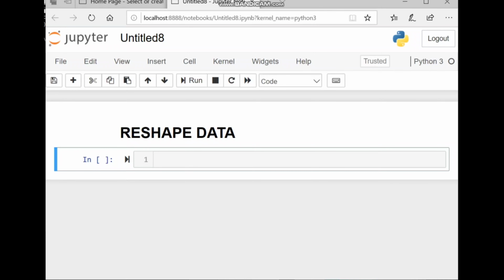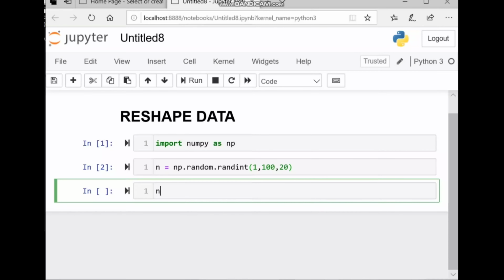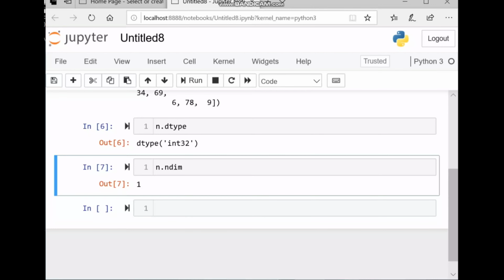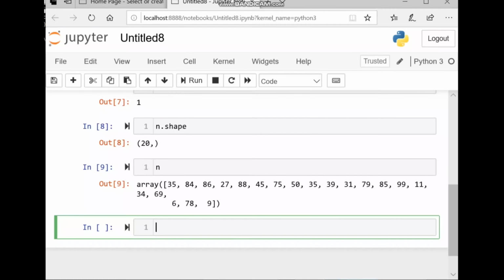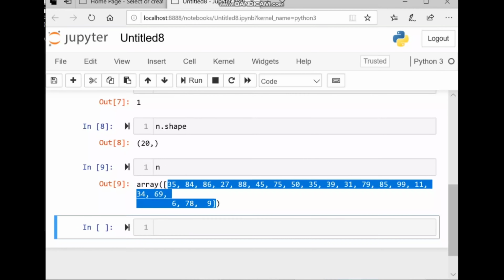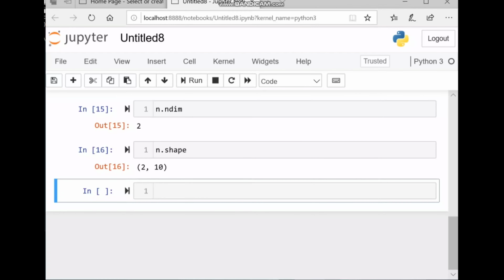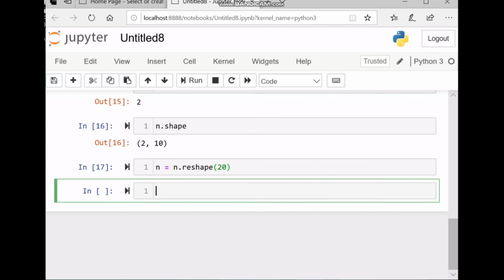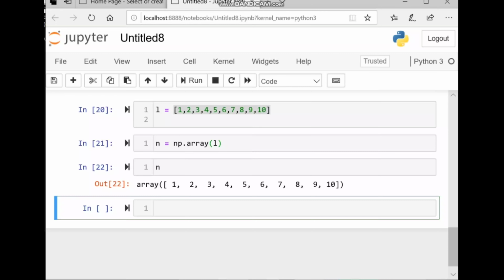Numpy Reshape Data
Numpy Tutorial - 5th .
Complete Numpy Series.

We will see More NumPy Lectures in Coming Tutorials.

If you have any Doubt then Please ask in comment
Section.